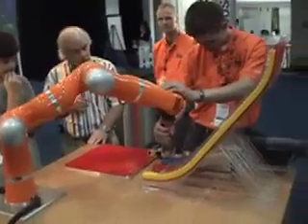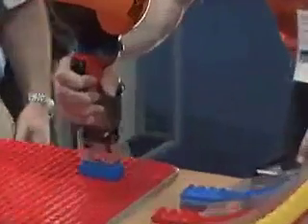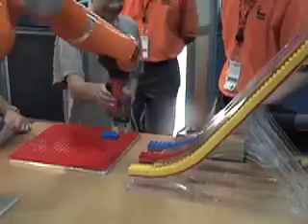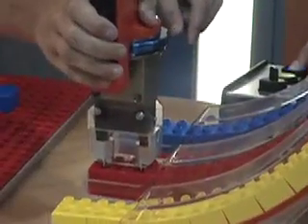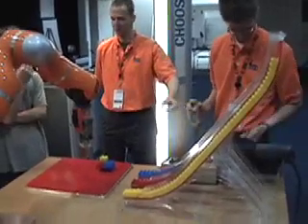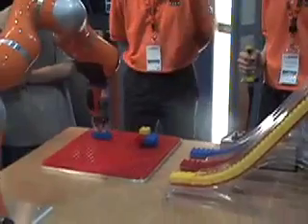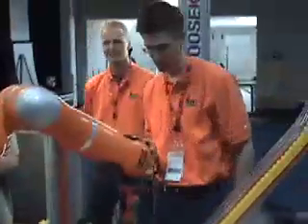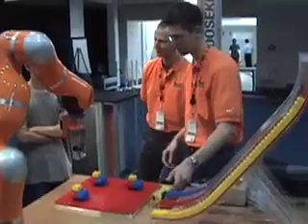lego robot from 2007 world robocup championship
watch a demonstration of a robot assembling lego pieces